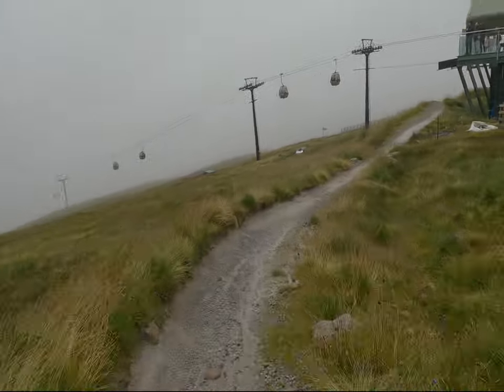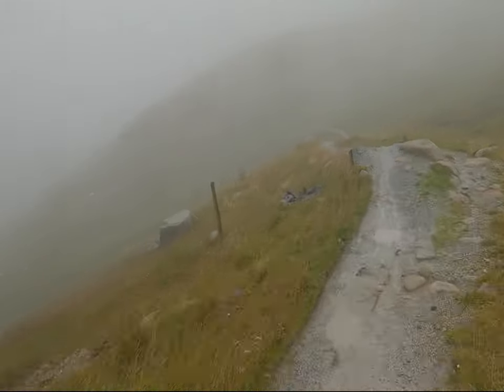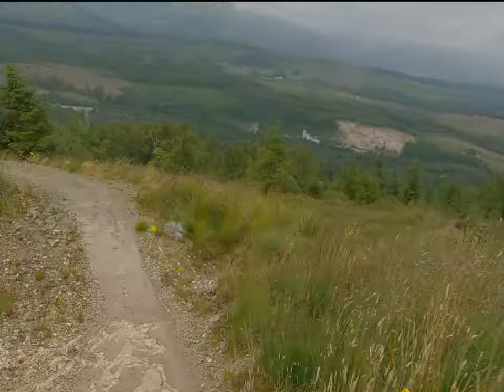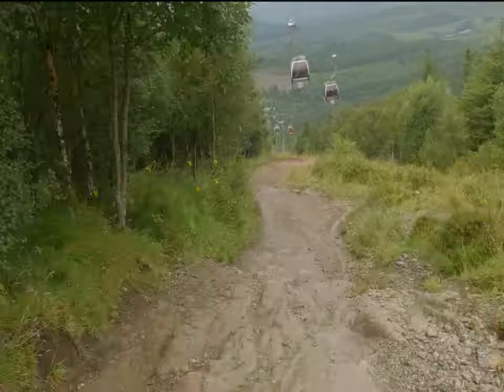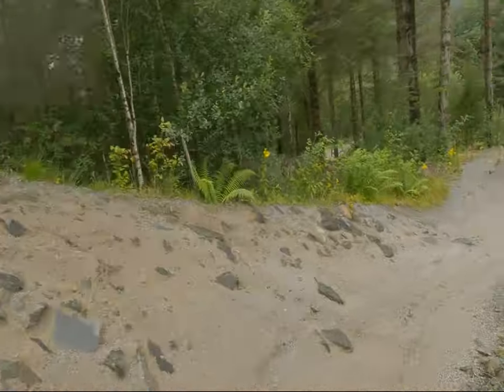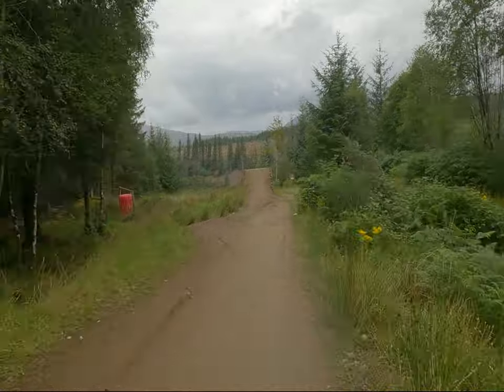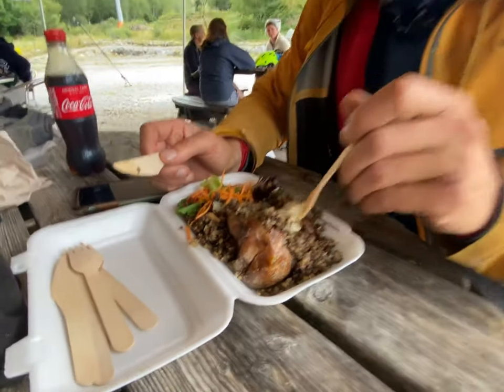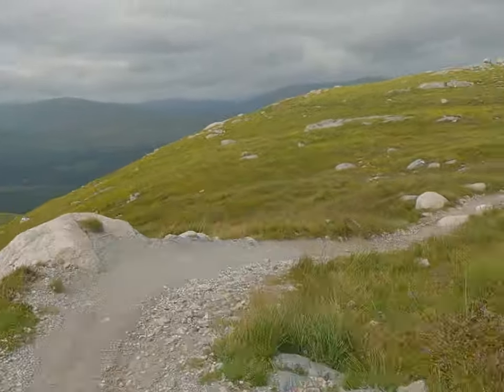FULL RUNS AND NEW BIKE TESTING!! | FORT WILLIAM DAY 1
Today I am testing my new canyon sender cf 9.0 2019 at fort William on the world cup track. this is probably one of the best track to set up a new bike on and is just a great experience to ride all together. I am also trying to get some full runs in and test my times against my runs from last year

If you have any video suggestions please leave them in the comments and I will try to get round to filming them for you.

thank you to every one has subscribed to this channel. it really means a lot to me and by subscribing you are helping me make even better videos so if you haven't already go hit the sub button and get me up to 300